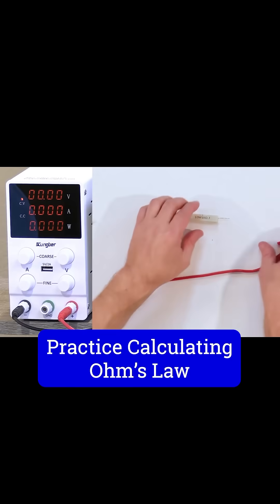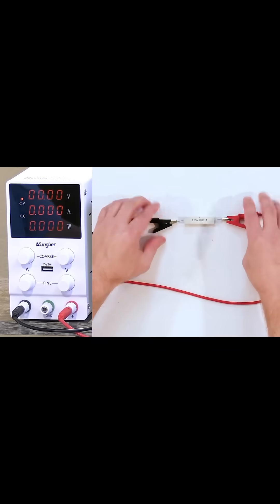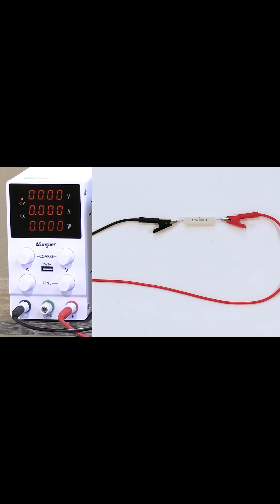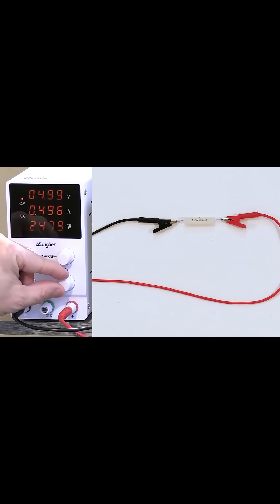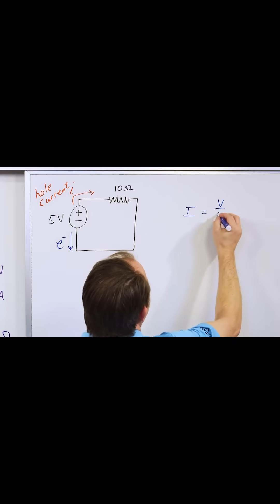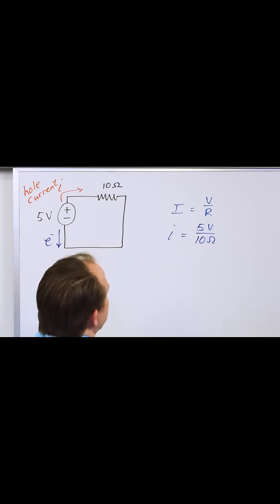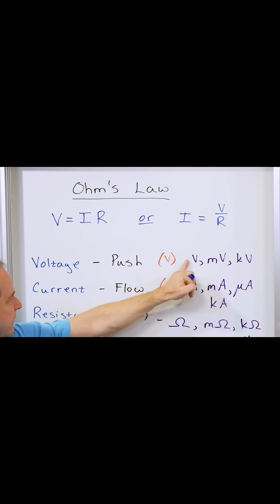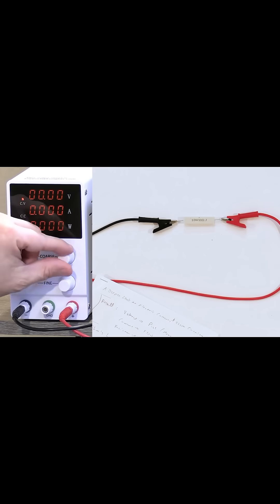What is Voltage & Ohm’s Law?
Have you ever been puzzled by how electrical circuits actually work or wondered about the relationship between voltage, current, and resistance? In this concise and captivating video, we'll unravel the mystery of Ohm’s Law by showing you an actual circuit in action, making electrical concepts clear and easy to understand.

Watch as the essential building blocks of electricity come to life before your eyes, simplifying what can seem like complicated math into something intuitive and manageable. This isn’t just theory; you’ll see practical demonstrations that turn abstract ideas into real-world knowledge. No need to be an expert—this approachable guide is perfect for beginners, students, or anyone curious about how circuits function.

Whether you're prepping for a test, designing your own electronic projects, or simply fascinated by how everyday gadgets operate, this video will illuminate the fundamentals of Ohm’s Law in a fun and engaging way. Click play now and effortlessly grasp the powerful formula that makes circuits—and much of our modern world—possible!